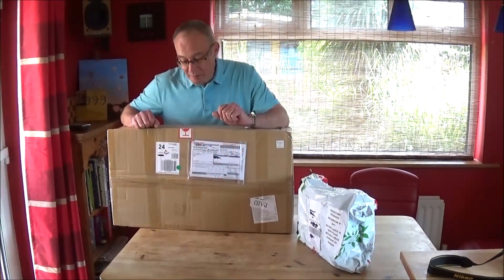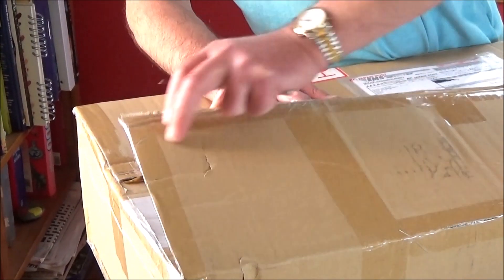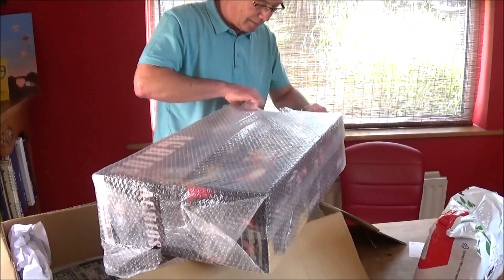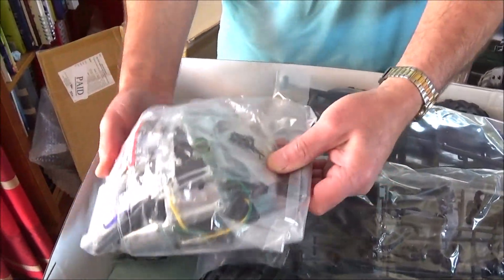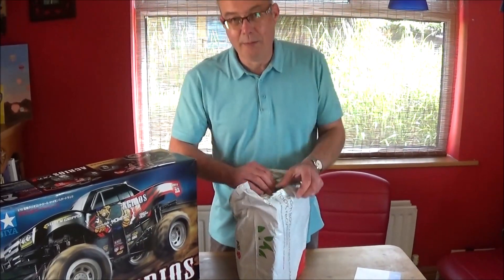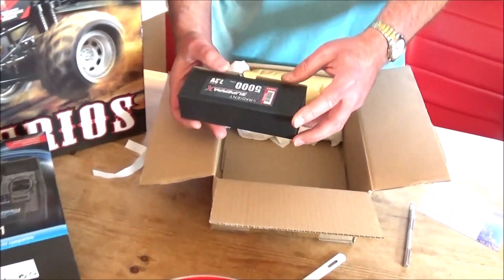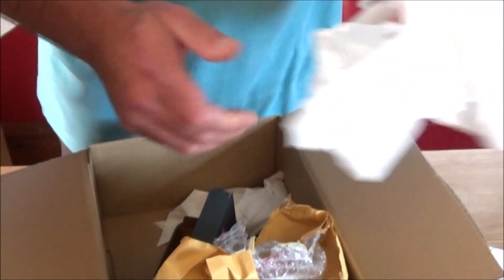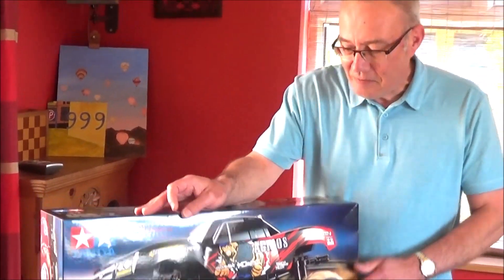I got a HUGE box from JAPAN! What TAMIYA is in the BOX?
Hi there and welcome to my mystery unboxing! Today I received a huge box from Japan. I know that 2 of my awesome friends in America were sending me a gift or "donation" to the channel, but they would not tell me what is was, except that it was Radio Controlled (RC) vehicle of some kind! I also received another package from the UK to complete the gift, and in this video I open them both live on camera! The only thing I'm saying is that it's a TAMIYA!!!

I have to give a massive shout out to these two VERY generous chaps:

Thanks also to my son, Alfie, for filming the live unboxing!